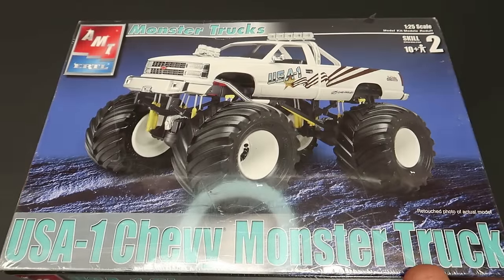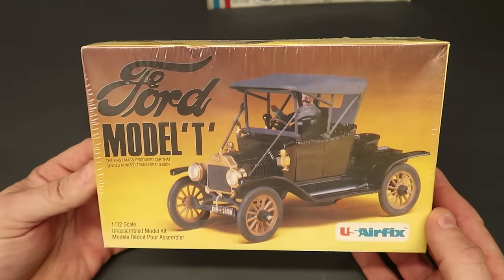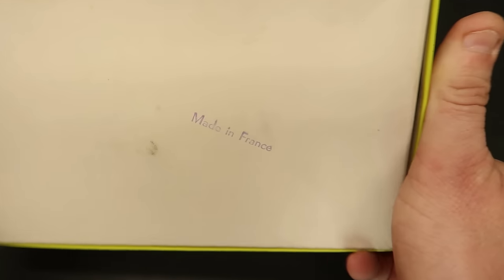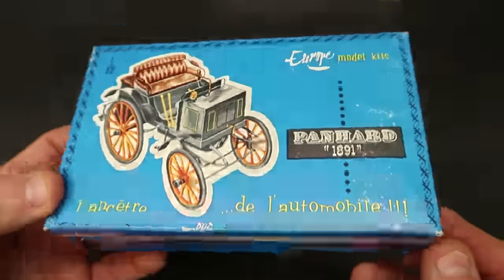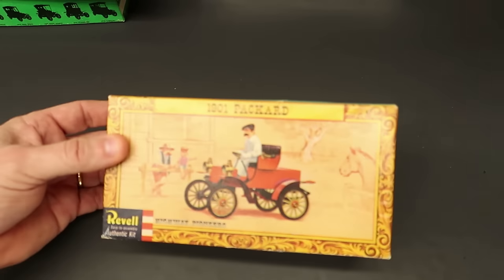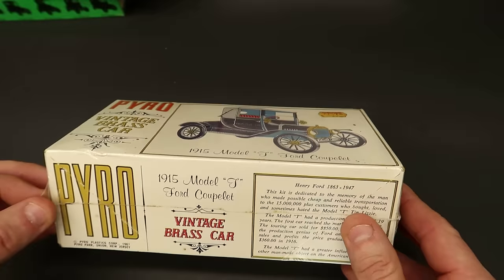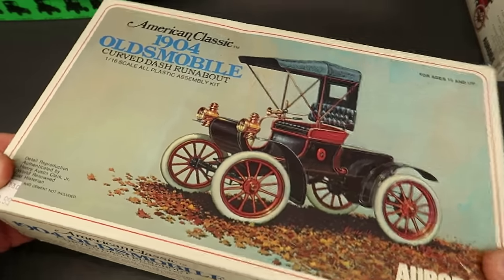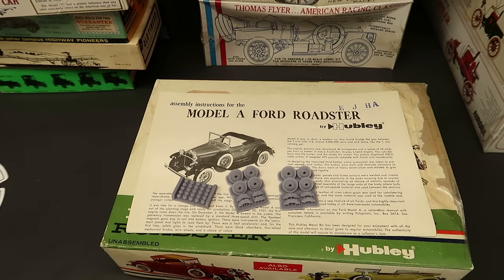I scored some awesome model kits on this haul!!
Collecting kits is so fun but finding some place to stash them is becoming a real challenge!